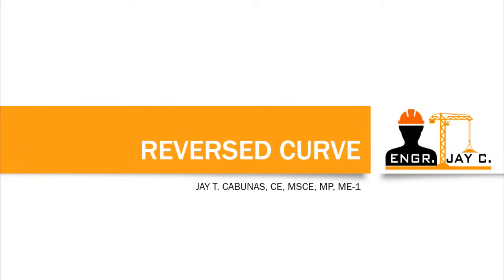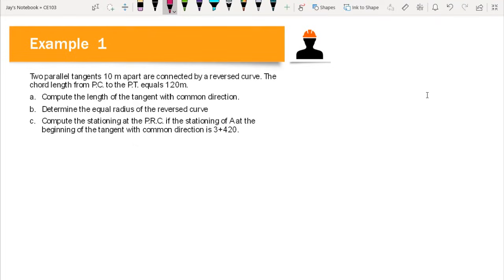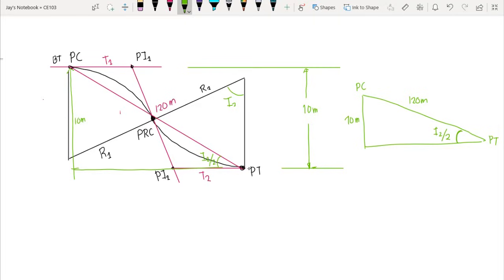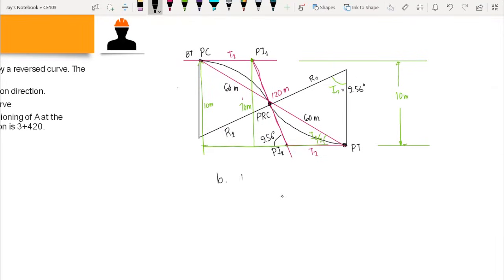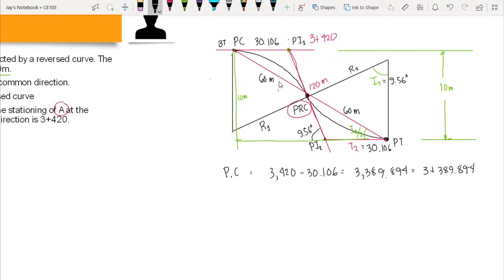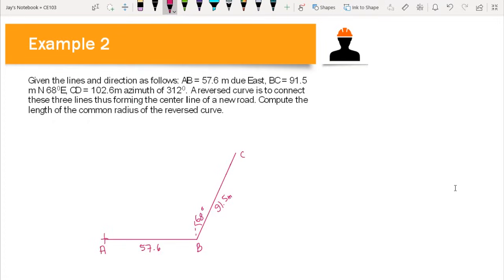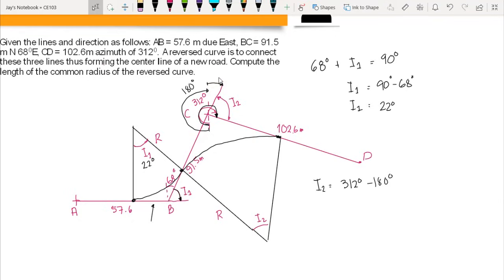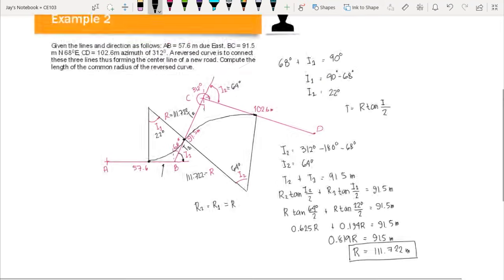Highway Engineering | Reversed Curve